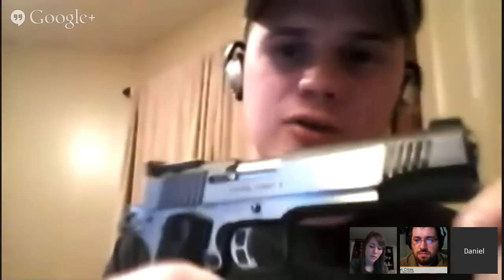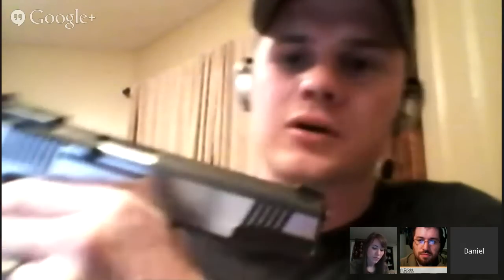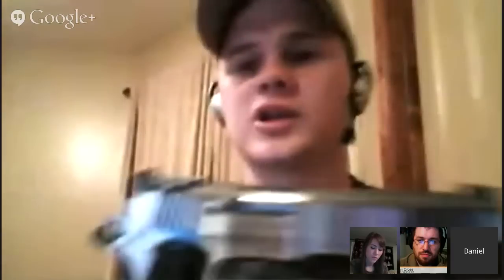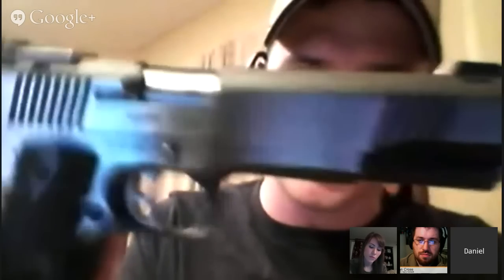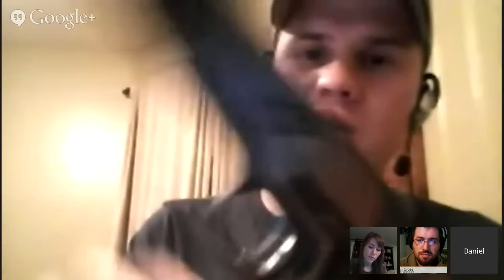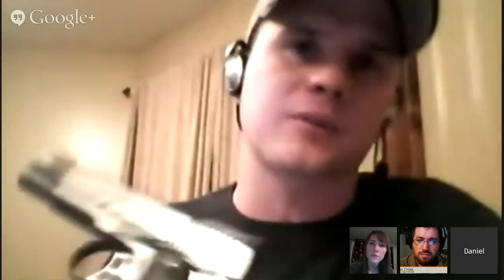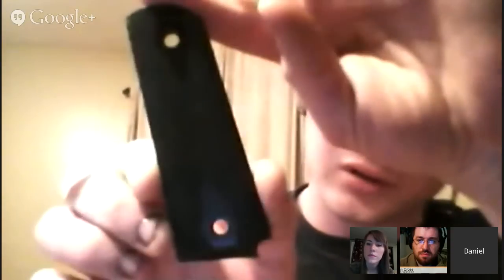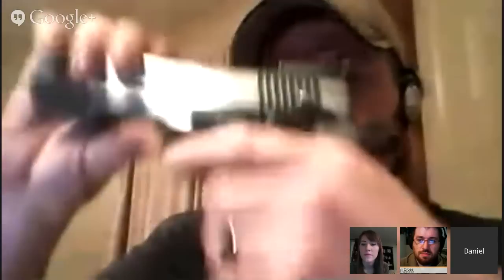Gun & Gear Review 018 - Kimber Eclipse Target, Horton Pro 175 Crossbow & Condor Phantom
Welcome to the Firearms Insider Gun & Gear Review Podcast, episode 18.  On this show we showcase gun reviews, gear and anything else a gun enthusiast may be looking for. We strive to evaluate products from an unbiased and honest perspective. I'm your host Ryan Cross from the Firearms Radio Network.  Today I have with a return guest, Daniel Lance from Calamity Arms and one very special guest Kimberly Cross.

New Product Spotlight:
Redfield Accelerator Micro Red Dot

50 Year Anniversary 10/22 Design Winner

Viridian Reactor Holsters

Main Topic: Panel Discussion of FI Reviews
Daniel -- Kimber Eclipse Target
Kim -- Horton Pro 175 Crossbow
Ryan -- Condor Phantom Softshell Jacket

Tech Gadget or App:
Radetec Shot Counters and LED round advisors